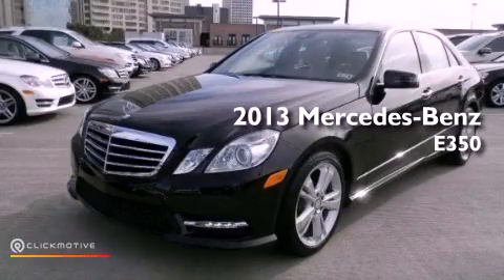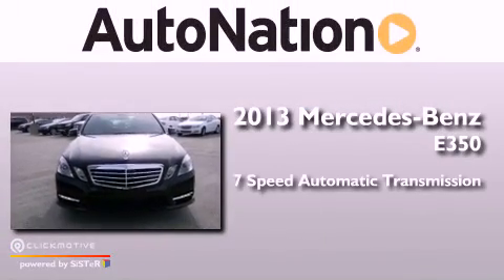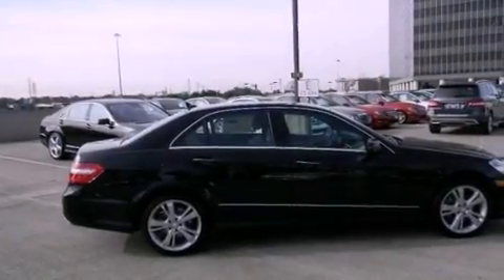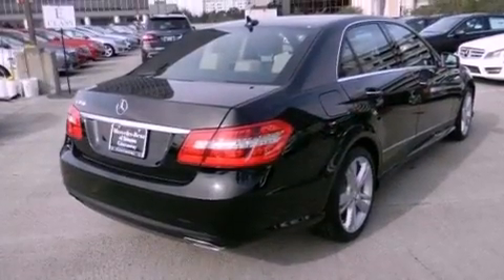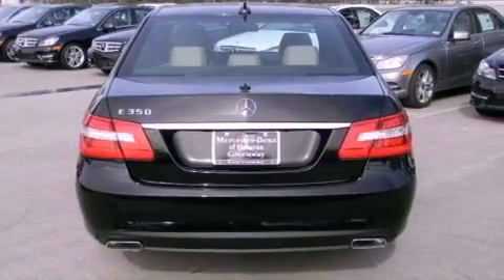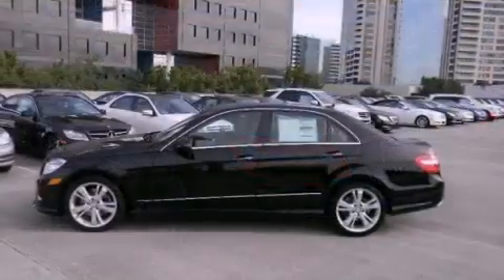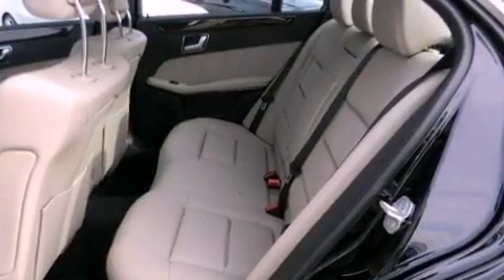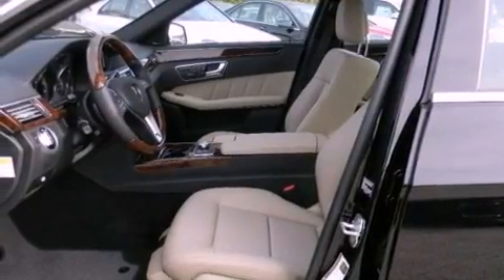2013 Mercedes-Benz E350 Sport Houston TX 77027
Year : 2013
 Make : Mercedes-Benz
 Model : E350
 Engine : Gas V6 3.5L/213
 Trans . : Automatic
 Exterior : Black
 Miles : 5
 Interior : BLACK